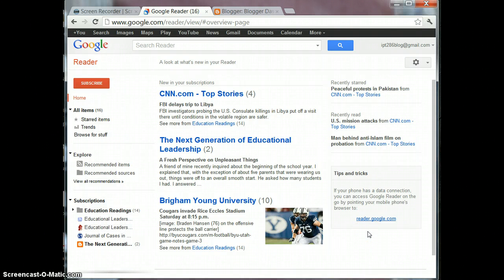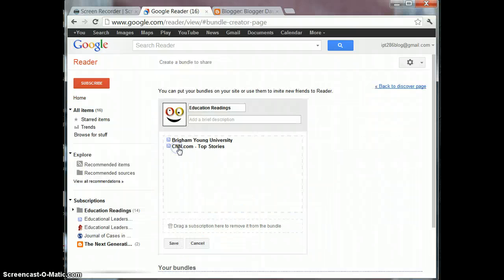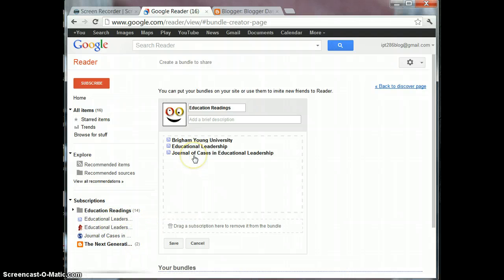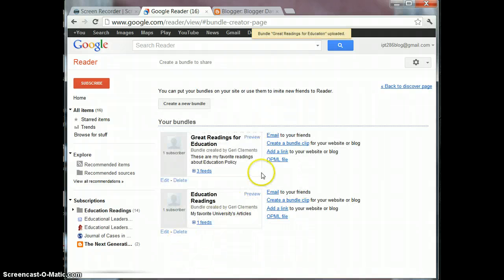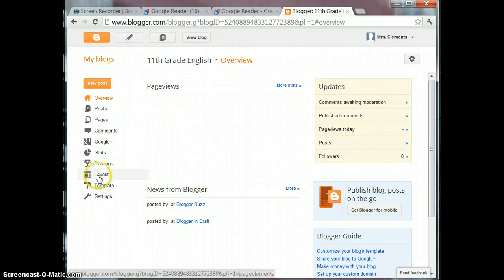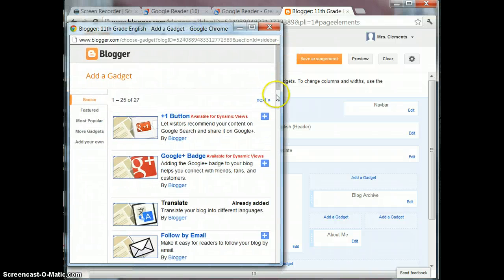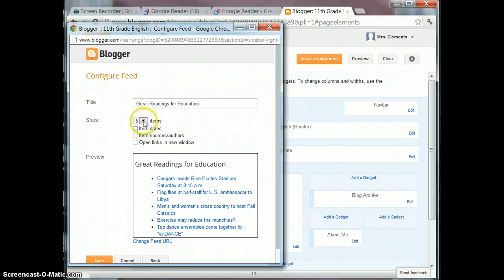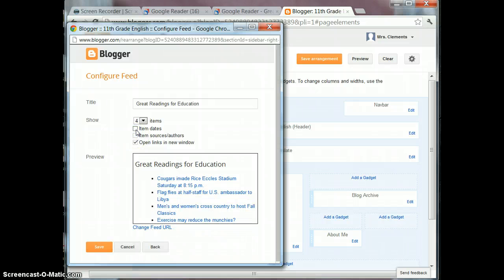How to Add a Google Reader Bundle to Blogger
How to add a Google Reader Newfeed Bundle to a Blogger Page